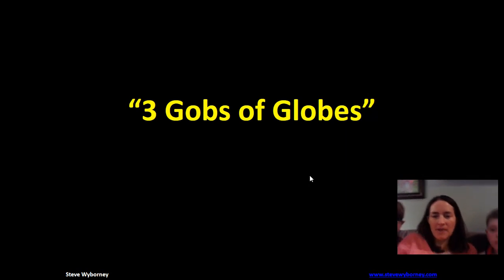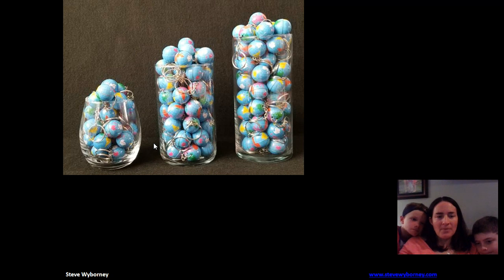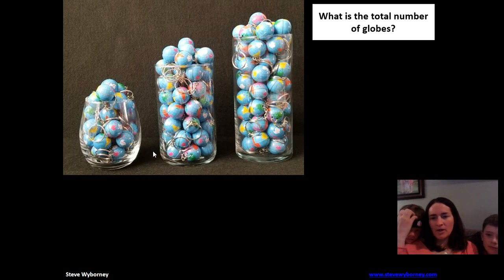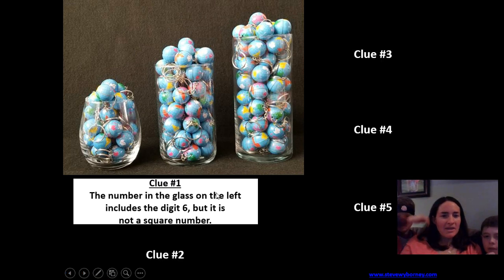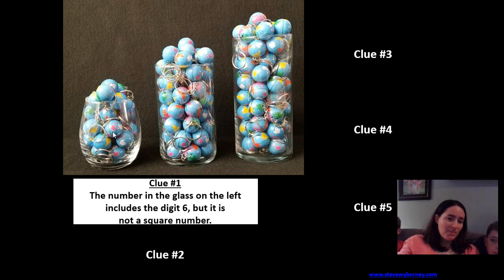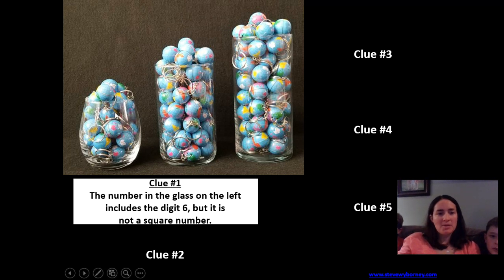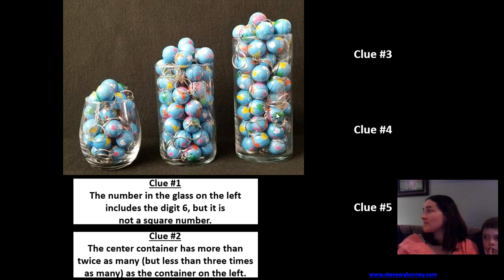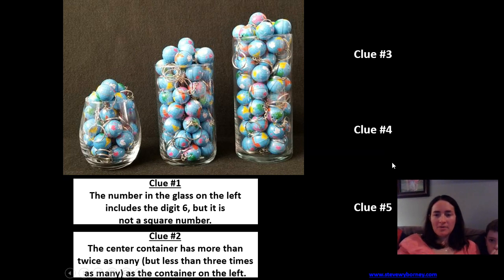4th & 5th Grade Esti Mystery 3 Gobs of Globes Part 1